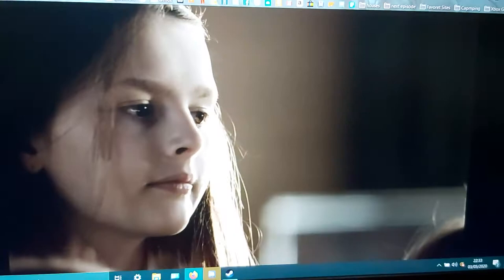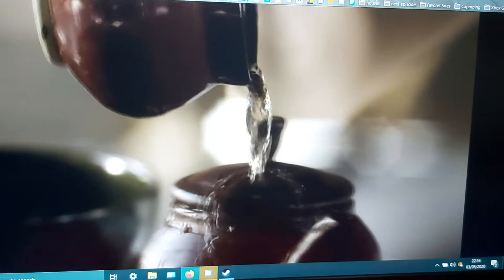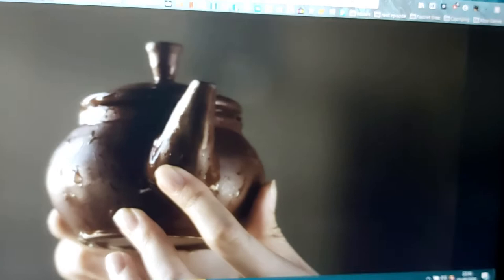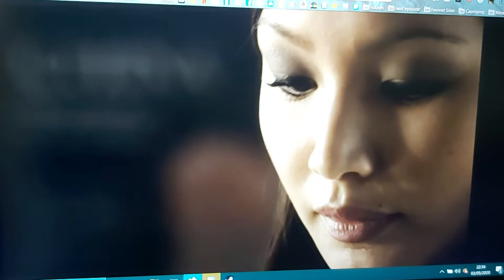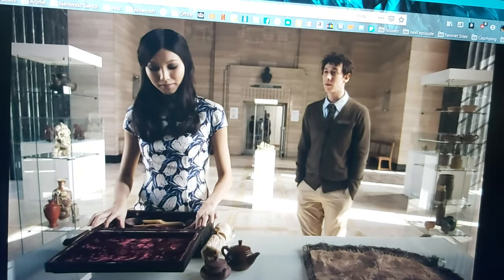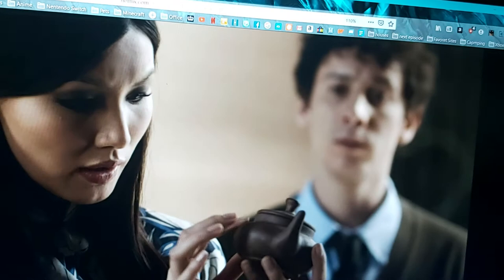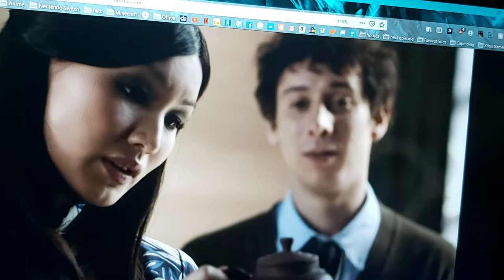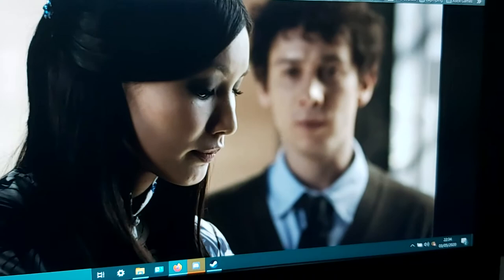Sherlock holmes soo loo yao tea scene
I recorded this because i could not find it anywhere on youtube, i wanted to show my friend who lives abroad.

This is the tea ceremony from sherlock Holmes, i hope you enjoy.